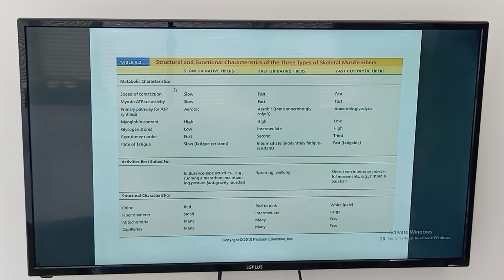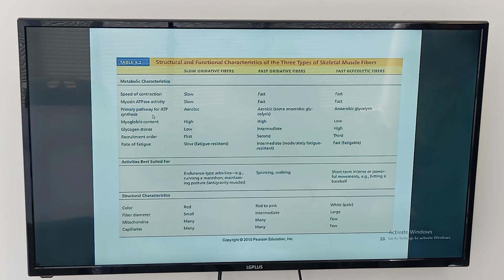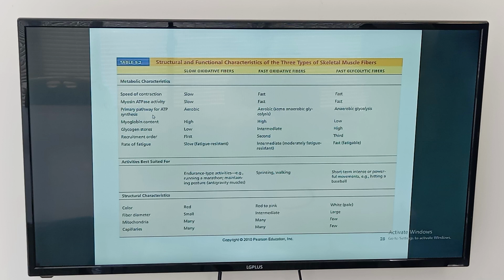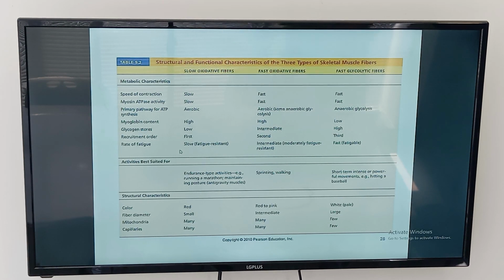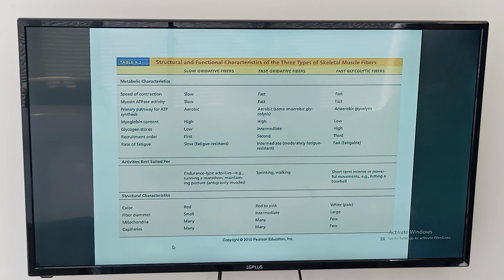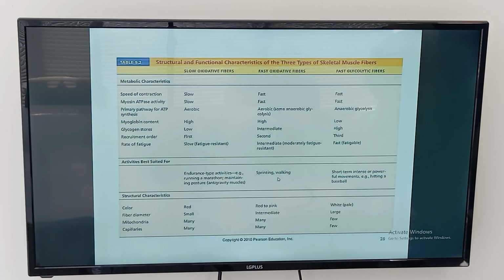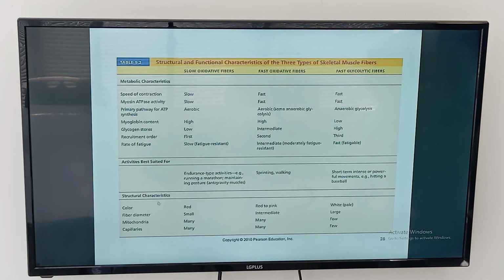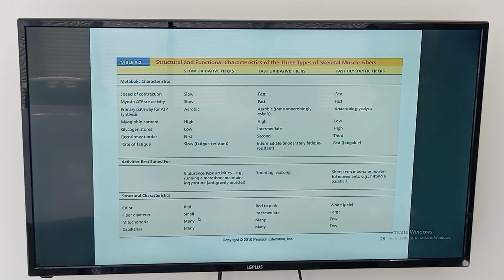measurements in life sciences, Lecture 2 part 6